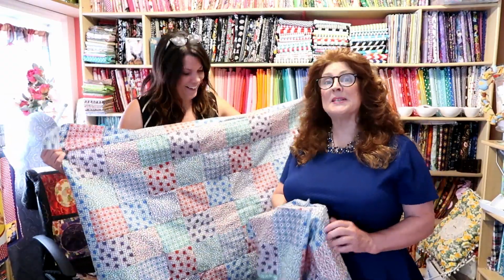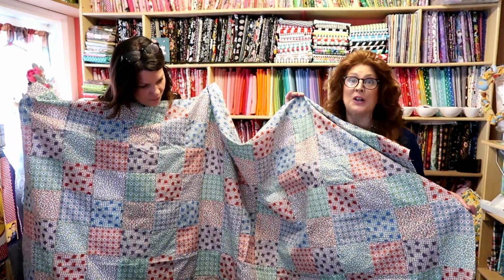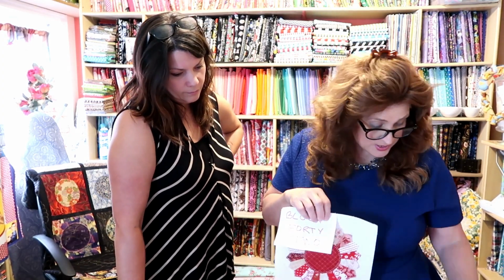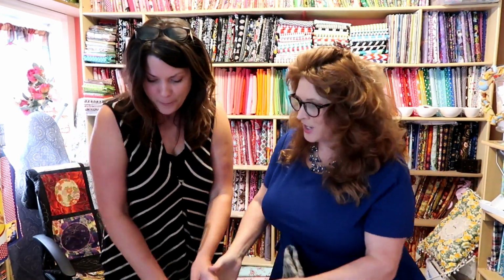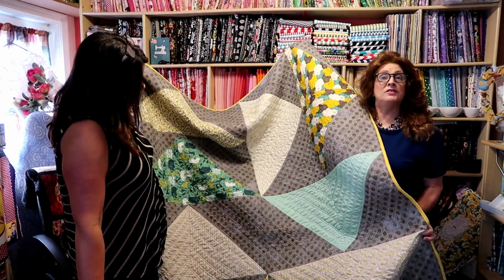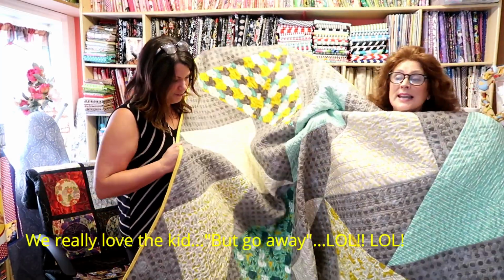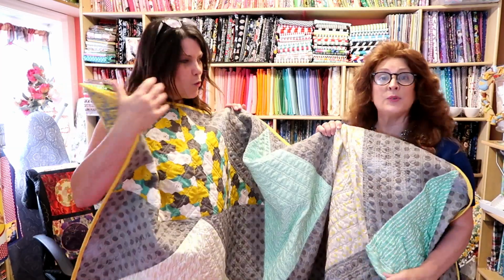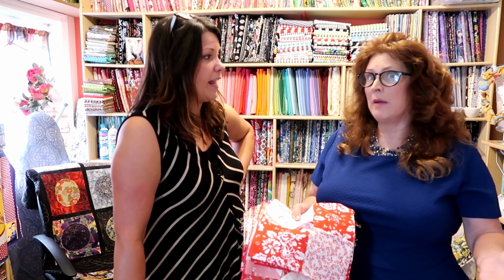JEN'S HERE!! And a Quilt Giveaway!! Just Like, Comment and Share!